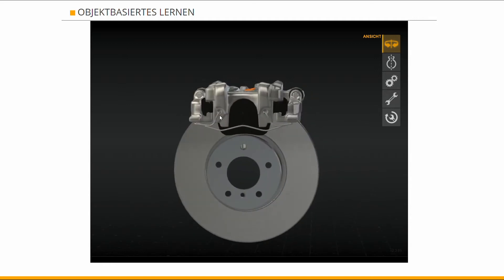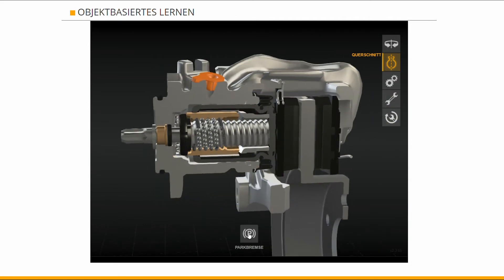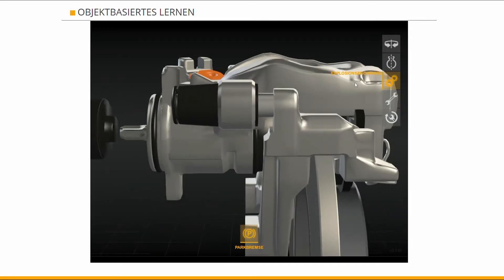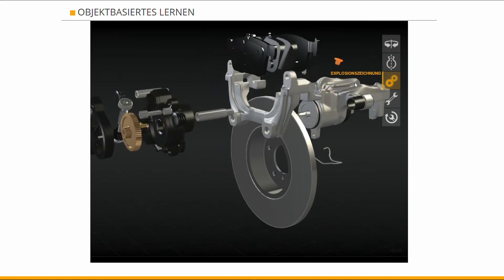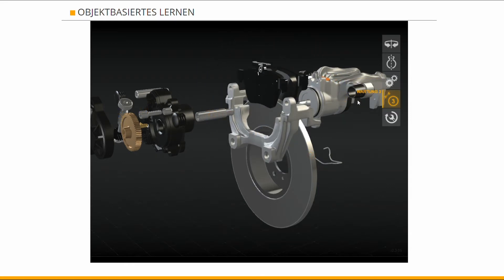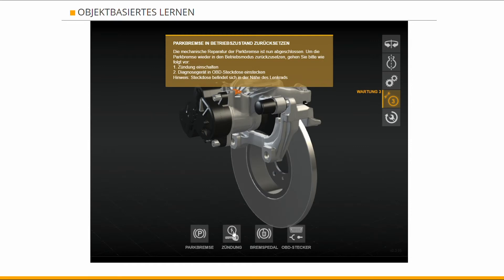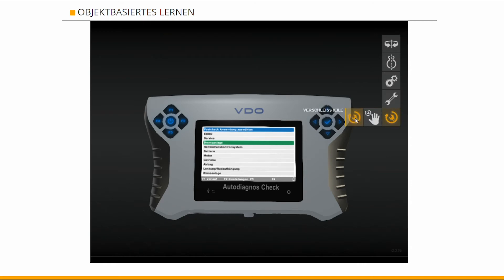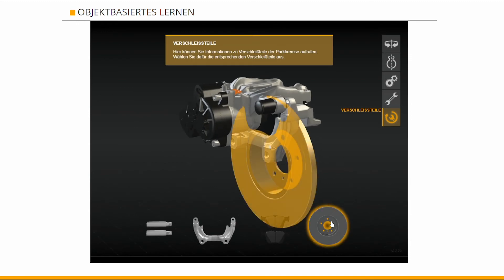3D Interactive eLearning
Continental AG is a leading German automotive manufacturing company specializing in tires, brake systems and other parts for the automotive and transportation industries. The website of the company's training center features a Blend4Web-based e-learning application intended for training technicians and engineers online.

The application clearly demonstrates the benefits of using interactive 3D graphics for learning purposes. With Blend4Web, it becomes possible to learn things quickly and clearly, especially with animation which makes learning even more engaging. Thanks to WebGL technology, web applications including Continental's need only to be developed once in order to work seamlessly across desktop and mobile platforms making them available to billions of Internet users.